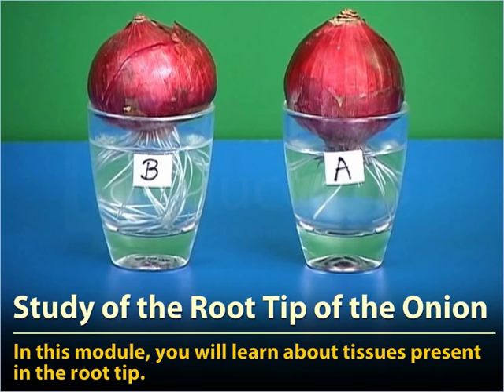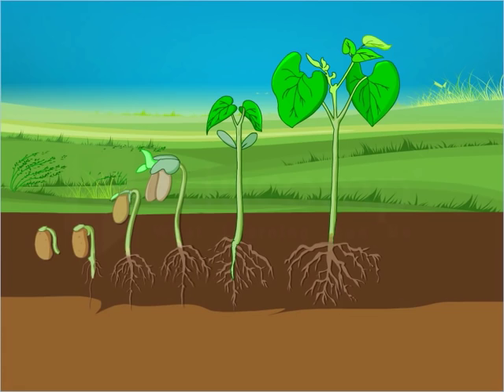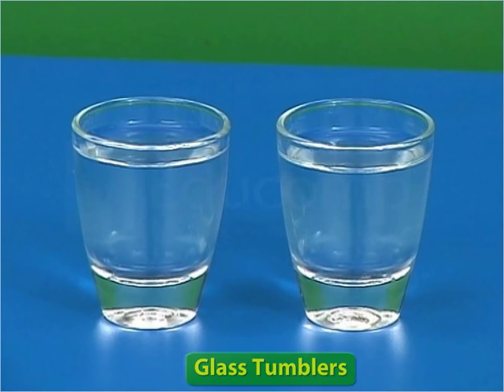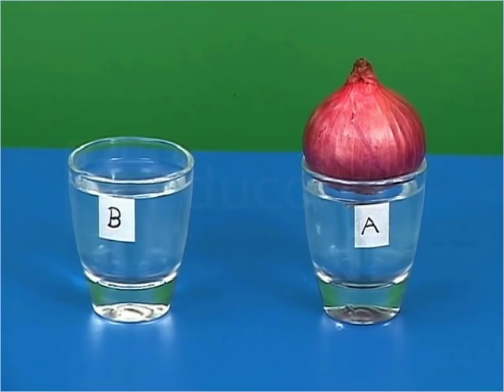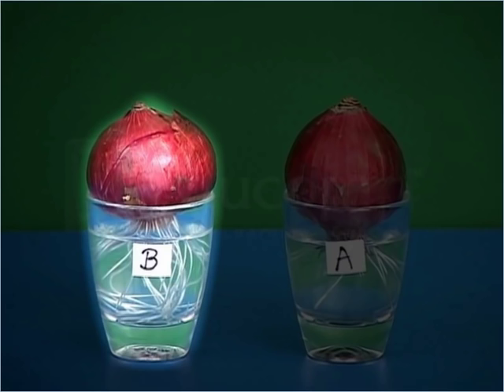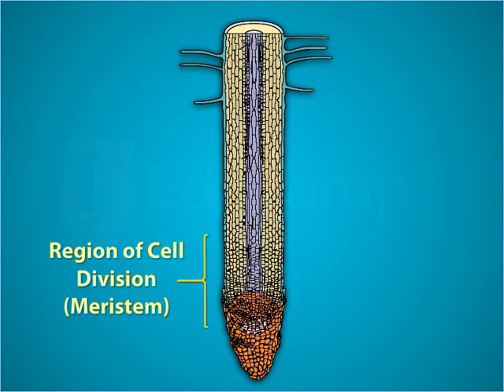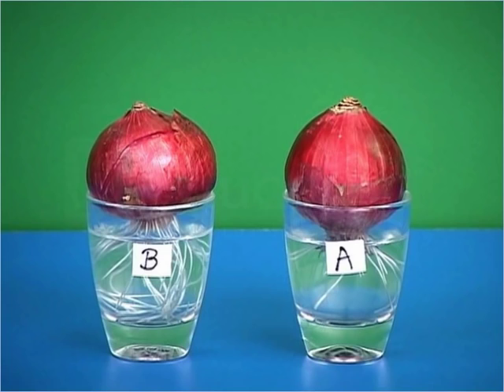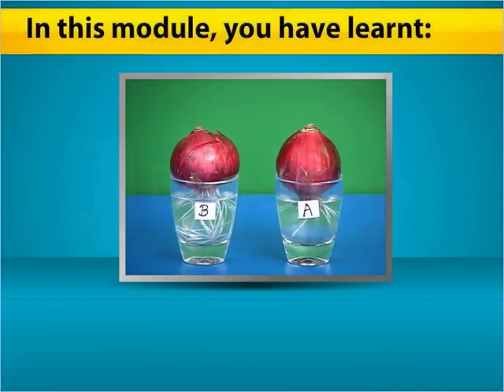Study of the Root Tip of the Onion - Class 9